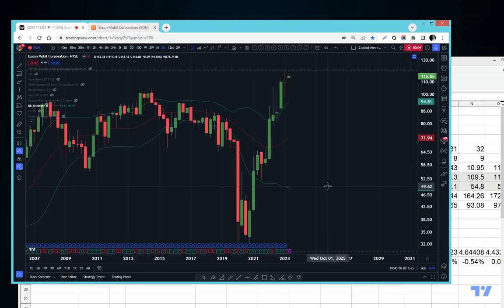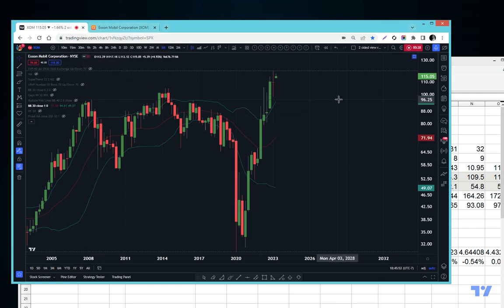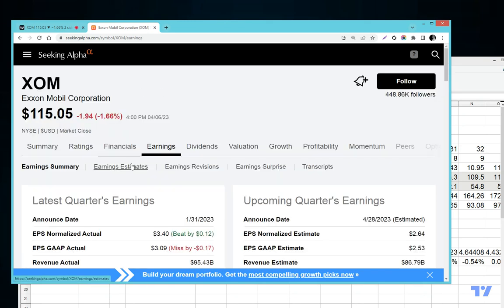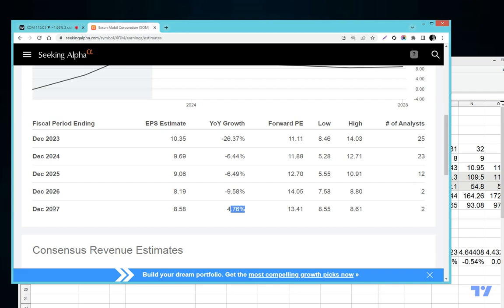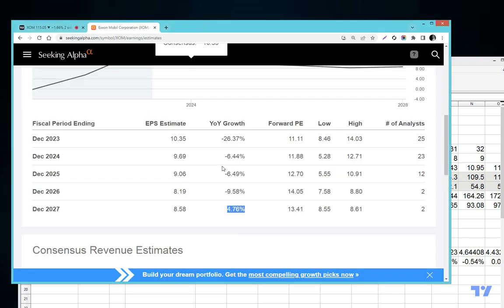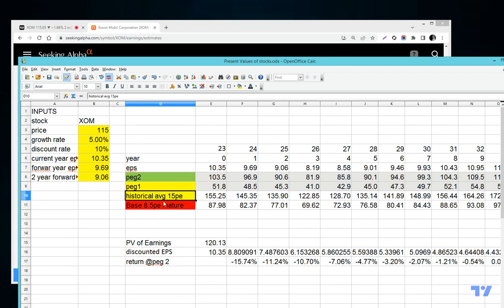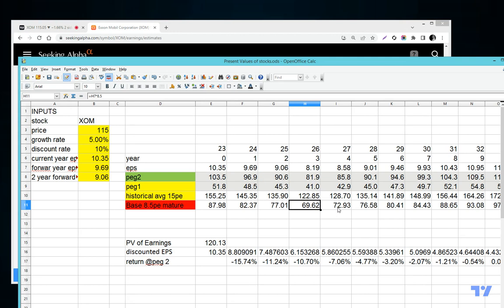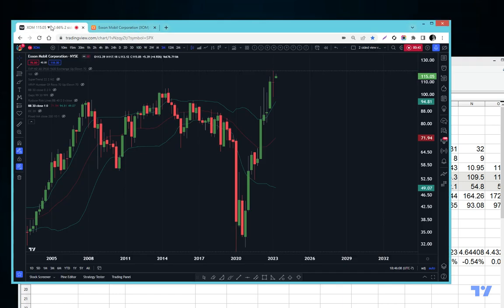Using Warren Buffett and Peter Lynch Valuation formulas : XOM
XOM Valuation : Present Value of Future Earnings

Using my formulas from Peter Lynch and Warren Buffett to analyze the business behind a stock.

Imagine owning all of a company, not just a slice. Would you just look at dojis? or Would earnings and cash flow matter more?

how do you measure future earnings and compare to todays prices. What the return in the future if prices fluctuate in the now.
These are the questions Im trying to answer using my valuation worksheet.